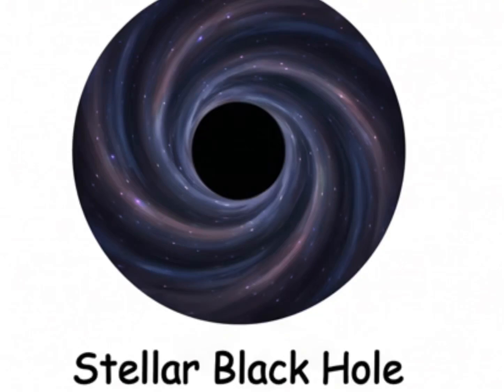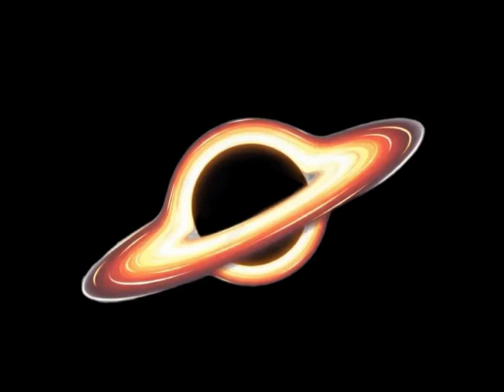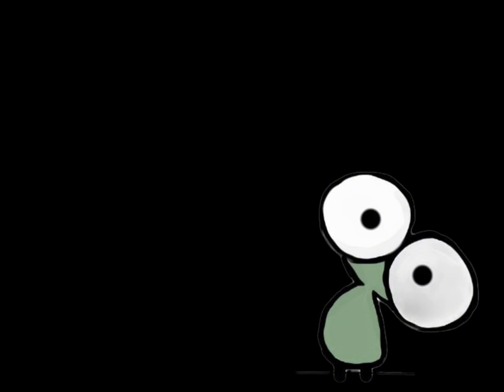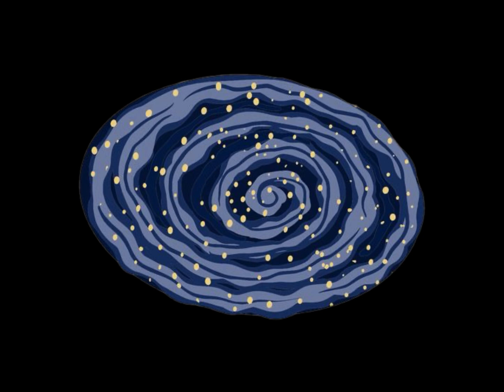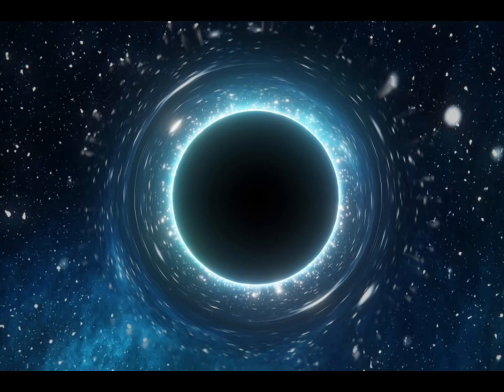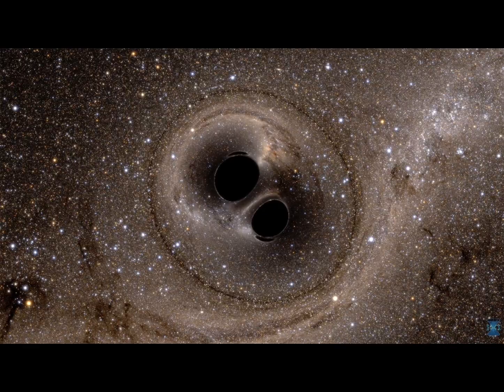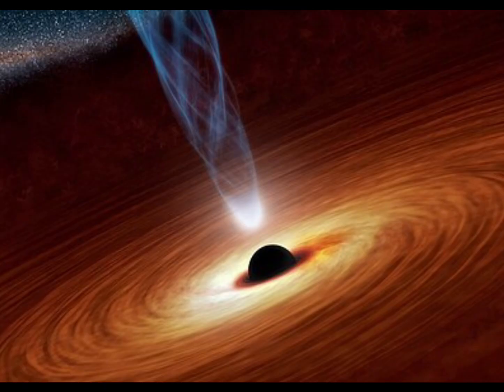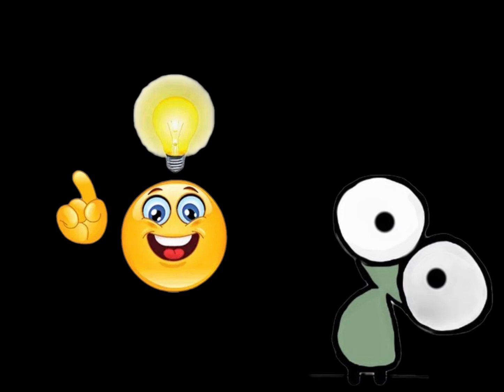ALL types of black holes